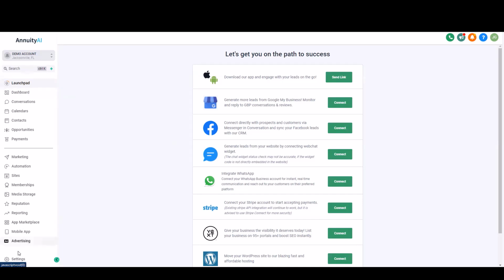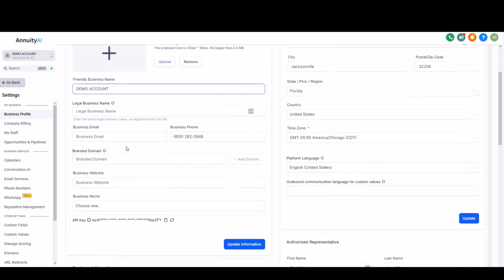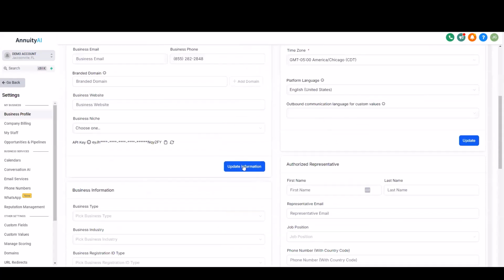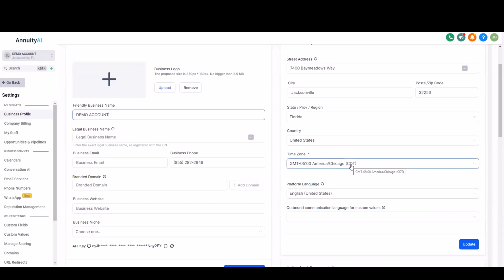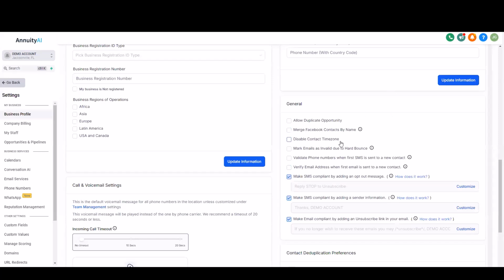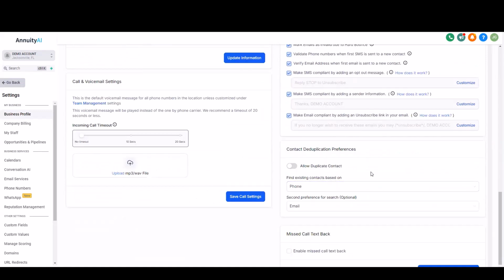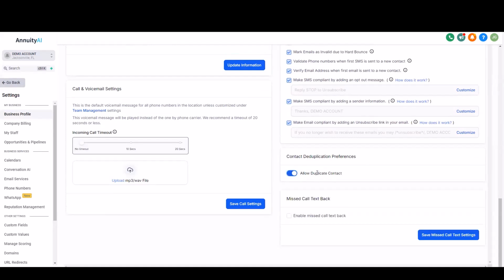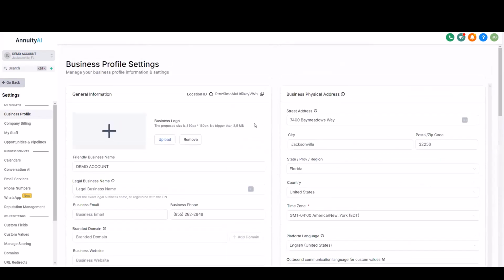How To Setup Your Business Profile In AnnuityAI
In this video we go over your Business Profile Setup.